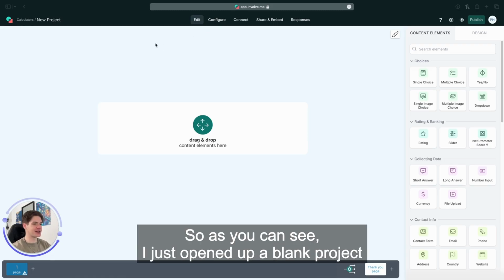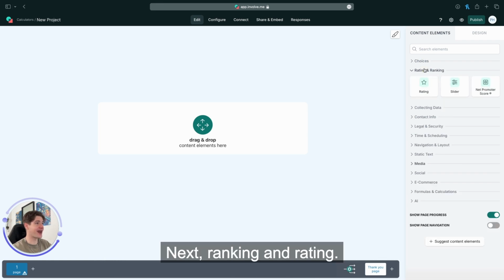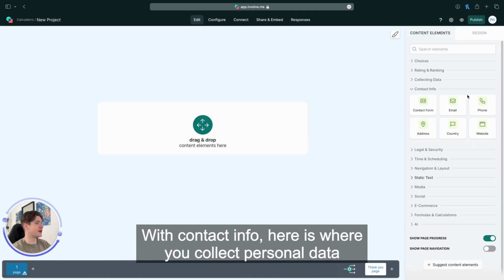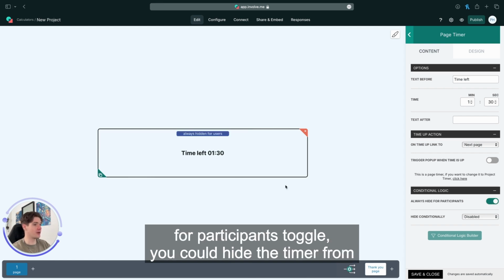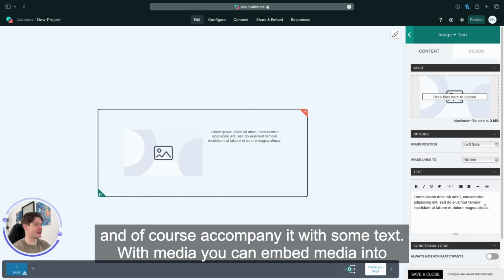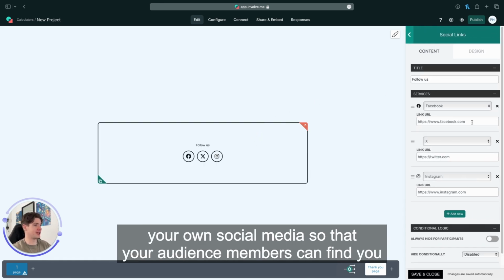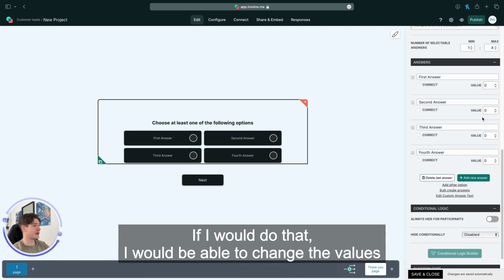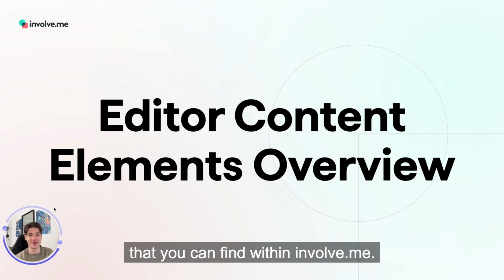An Overview of Content Elements in the Editor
Get to know the content elements in the involve.me editor! This tutorial provides a comprehensive overview of all the interactive elements you can use to create engaging funnels. Learn how to customize text, images, and other interactive components to enhance your projects and boost user engagement.